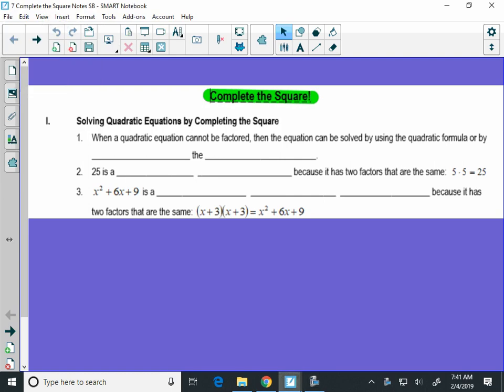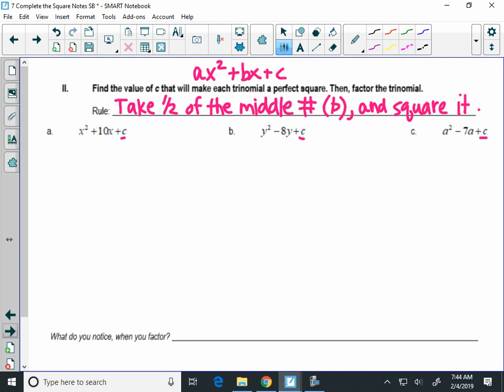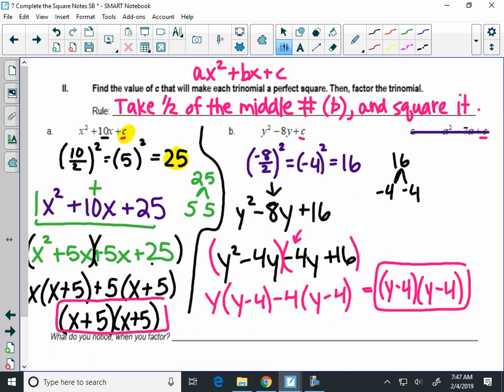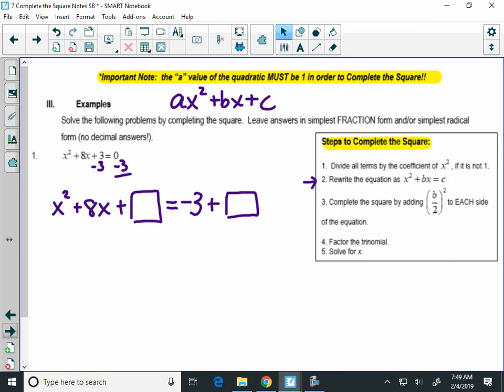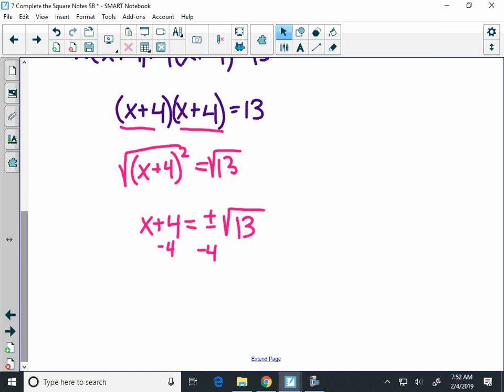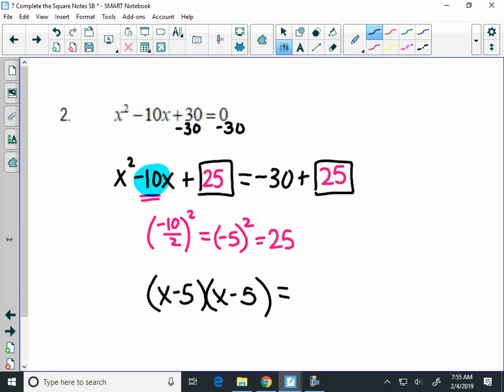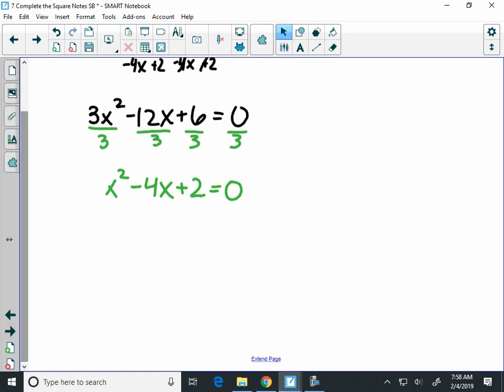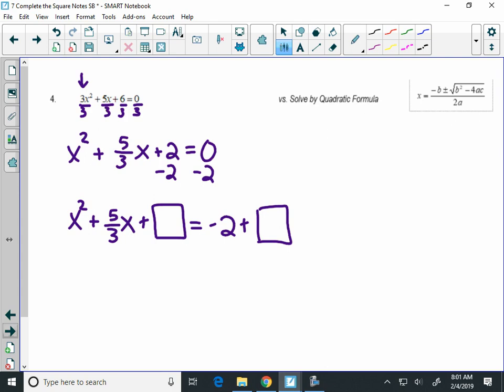Blended Alg 2 Unit 3 Lesson 5 Complete the Square Notes